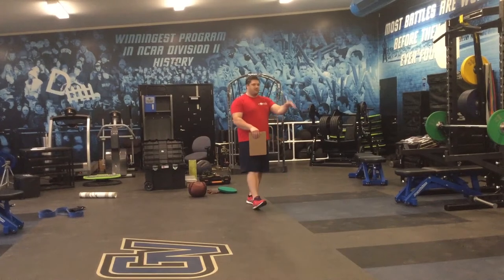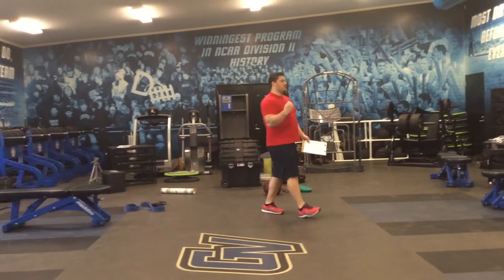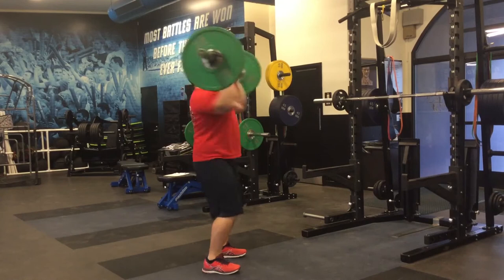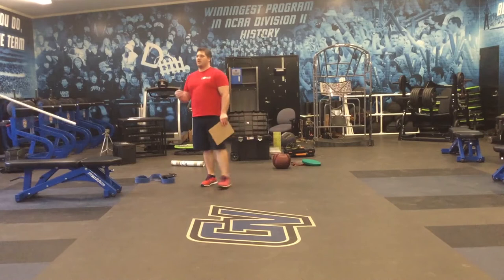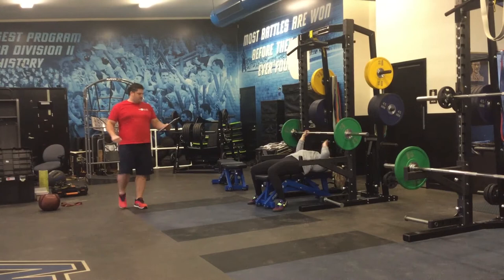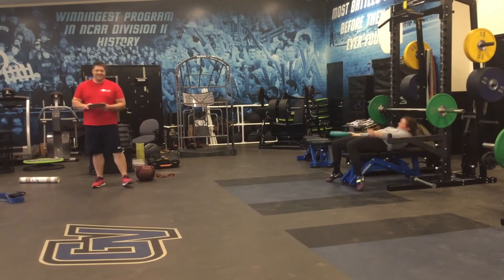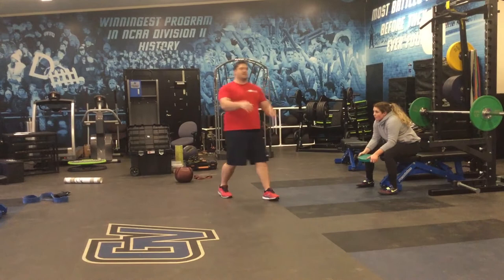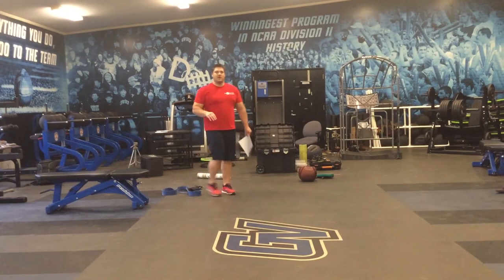Throw Specific Weight Room Variances Teaser Clip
Run Time: 49:12

Coach Rodhe demonstrates activation exercises, and provides simple cues for implementing complex movements with young athletes. Includes hands on demonstration of exercise variance for strength and power transfer in the throwing events. Such topics include high catch vs. low catch and half squats vs full squats. Learn how to get the most out of your weight room time from one of the most improved shot putters in history!

Lecture recorded at 2018 Big Throws Clinic hosted by Grand Valley State University in Allendale, Michigan.